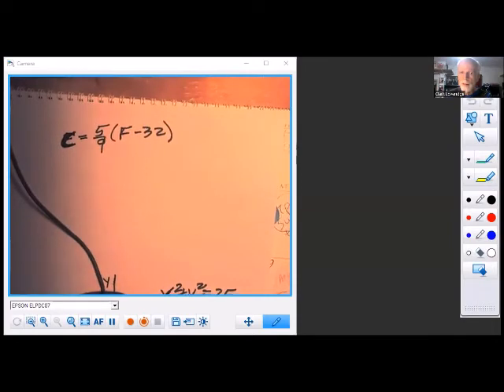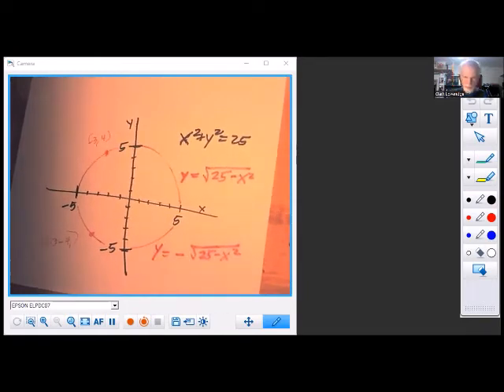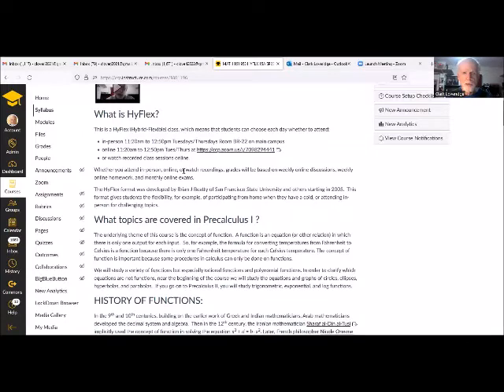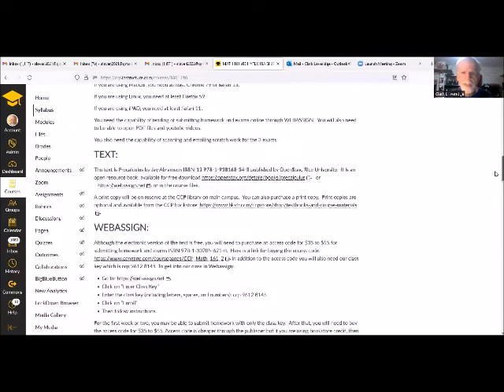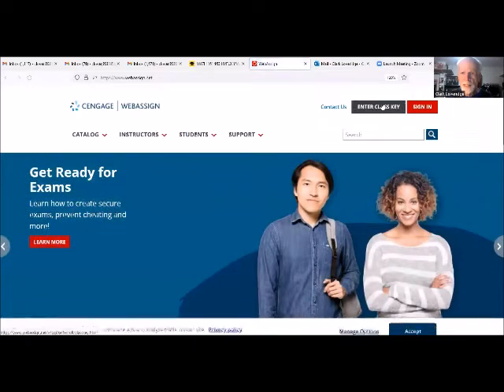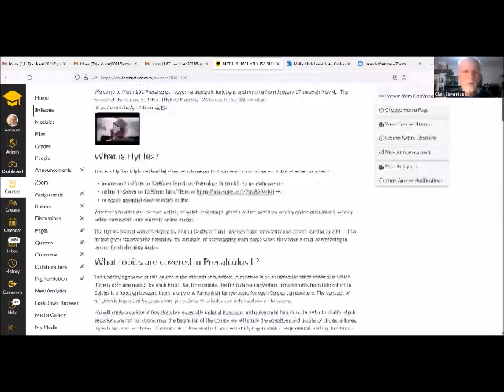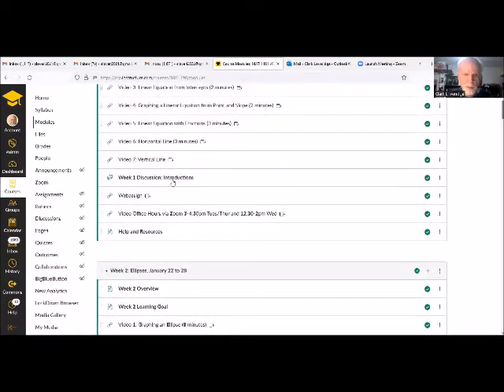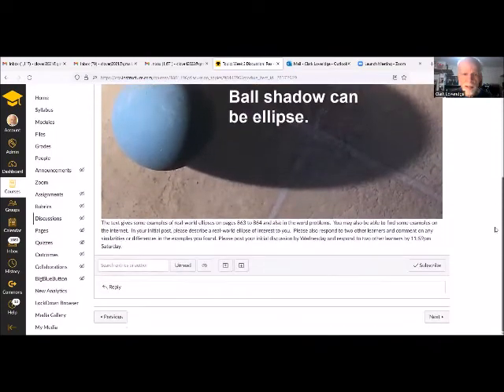Math 161 Precalculus I Intro Spring 2023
Introduction and overview of a 15-week Precalulus I course covering conic sections and algebraic functions such as polynomials, rational functions, absolute value functions, square root functions, and piecewise-defined functions.